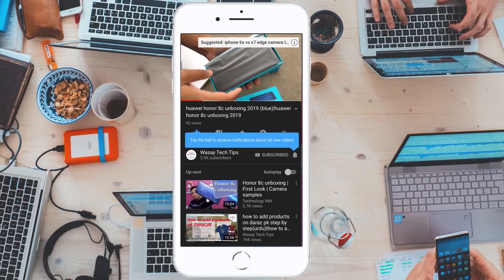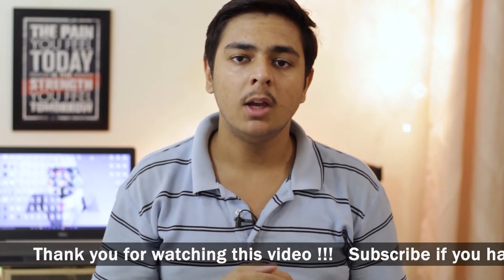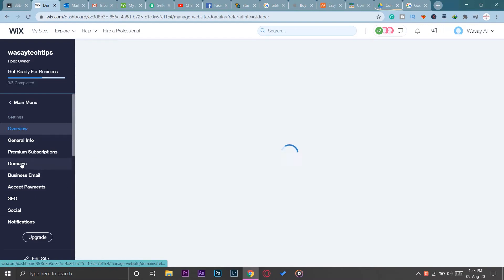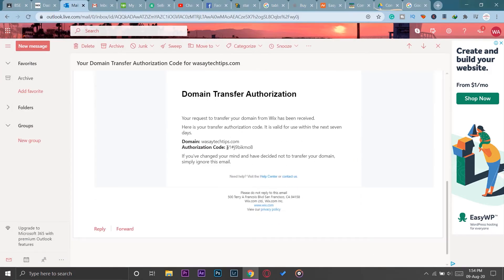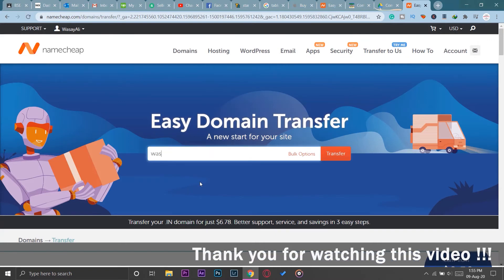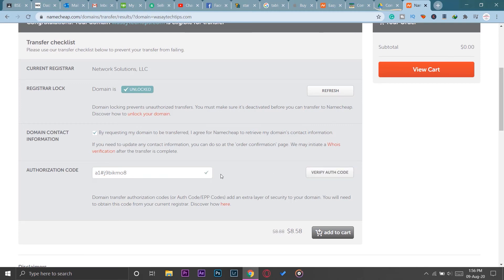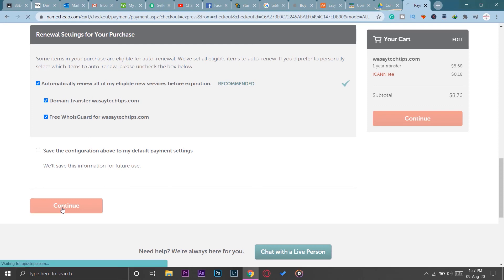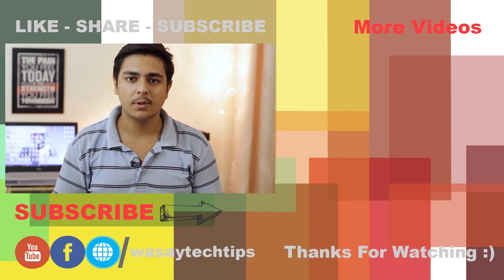How to Transfer Domain from Wix to Namecheap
🔧  Gear that I use:
⚡ Primary Camera:   Canon 60D
⚡ Lens:   Canon 50mm STM lens
⚡ Secondary Camera:   iPhone 7 plus
⚡ Microphone:   Boya by-mm1

tags